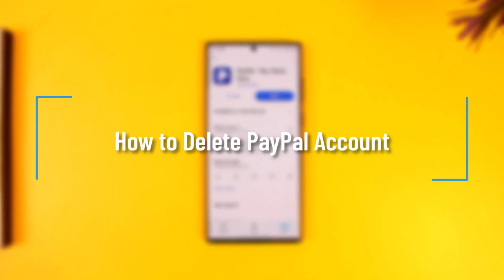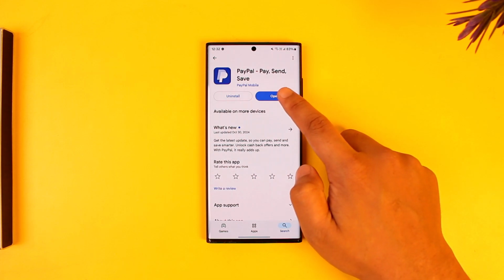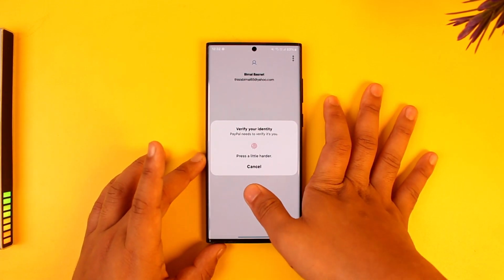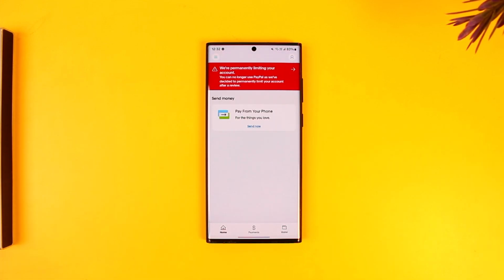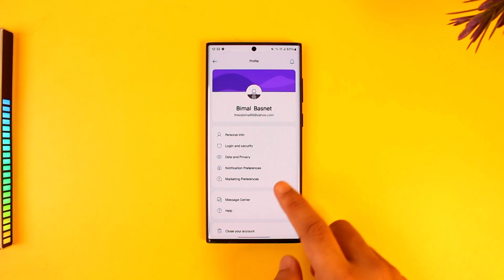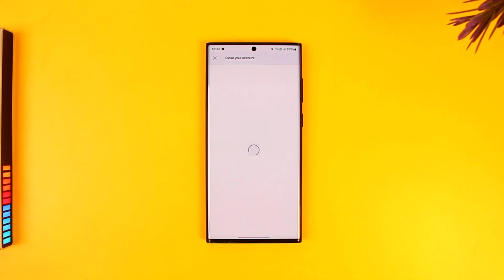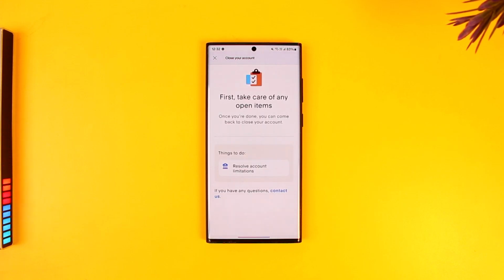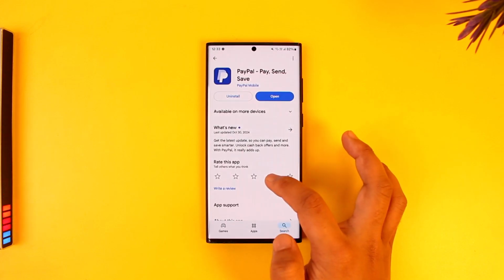How to Delete PayPal Account !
This tutorial provides a step-by-step guide on how to permanently delete your PayPal account. Before closing your account, ensure there are no funds or pending transactions, as PayPal requires a clear balance for account deletion. This guide covers how to navigate to the account closure option within the app, resolve any potential account limitations, and finalize the process.

**Timestamps**

0:00 Introduction
0:02 Opening the PayPal App and Logging In
0:16 Preparing for Account Deletion (Clearing Funds and Transactions)
0:26 Accessing the Profile Section
0:32 Selecting ‘Close Your Account’
0:45 Resolving Account Limitations (If Any)
0:52 Confirming Account Closure
1:00 Final Confirmation and Deletion Process
1:07 Conclusion and Additional Support

To delete your PayPal account, open the app and log in. Tap the profile icon in the top right corner, then select the ‘Close Your Account’ option (represented by a trash icon). PayPal may prompt you to resolve any account limitations or verify that there are no pending transactions. Once confirmed, follow the on-screen instructions to close your account permanently.